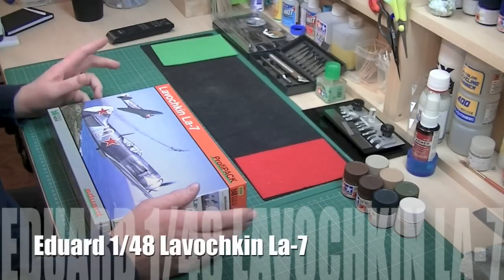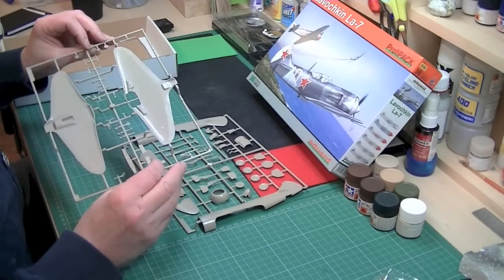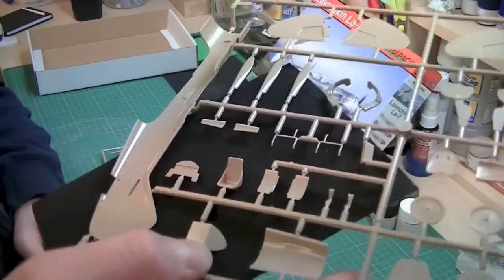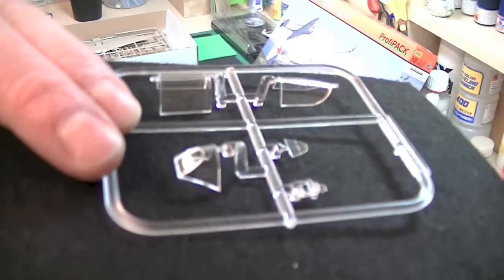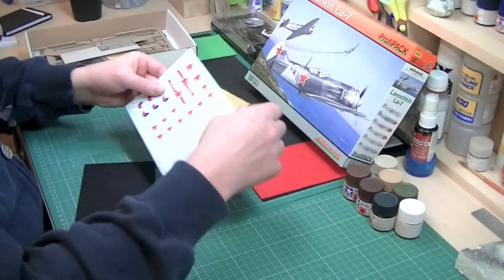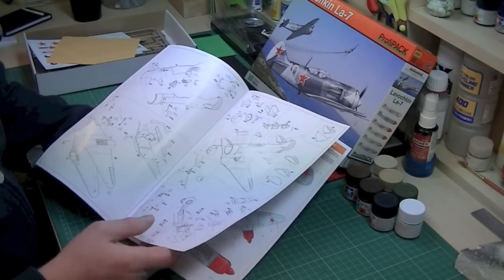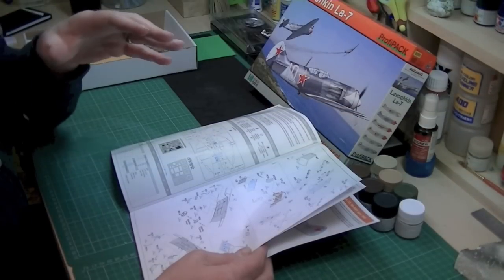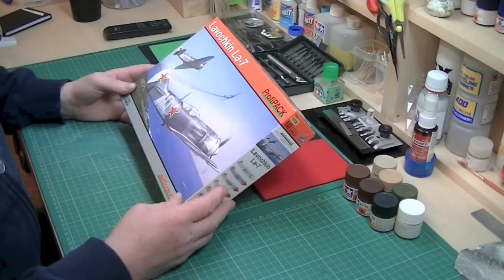Eduard 1/48 Lavochkin La-7 Scale Model Review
- A haven for all types of modellers everywhere - Free prize draws every month...

An inbox review of the Eduard Lavochkin La-7 Profi-pack edition.  A nice tidy kit that looks like it'll be a nice quick build